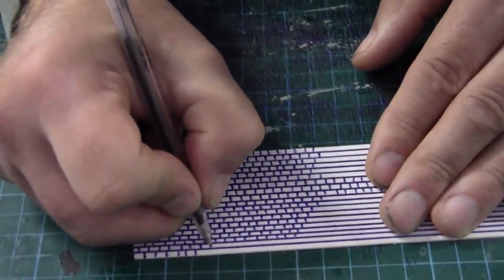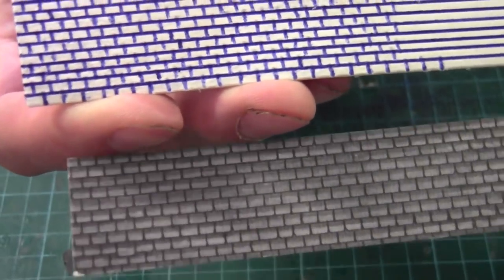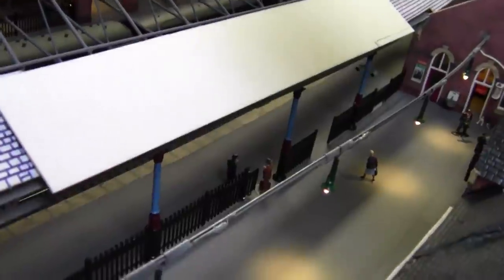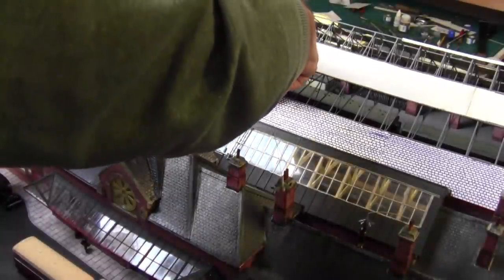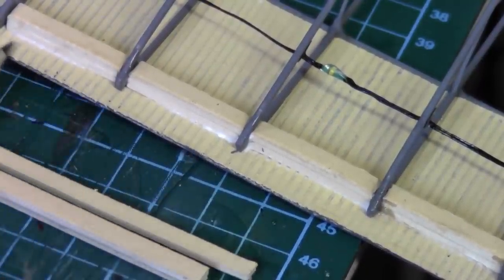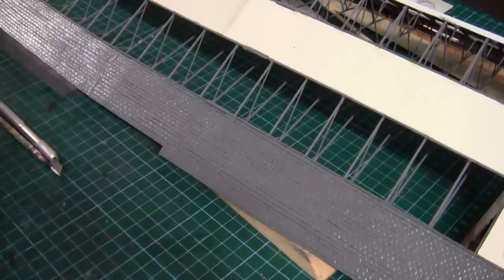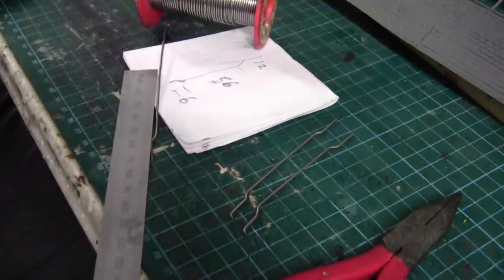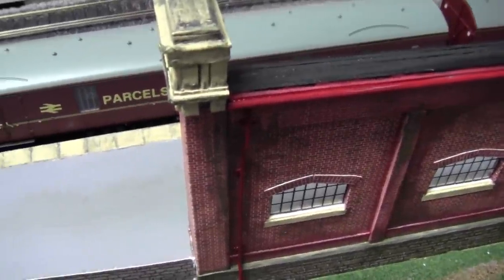The Big Roof Part 10. Tiles and Sooting up. No290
The roof has moved on a bit since last week. yep onto the bench where it can be finished off. just glazing and detailing the cladding left to do.
So sit back, mug of coffee in hand and enjoy the video.